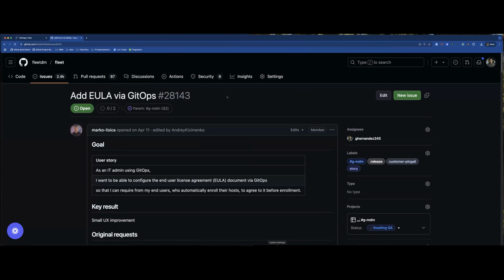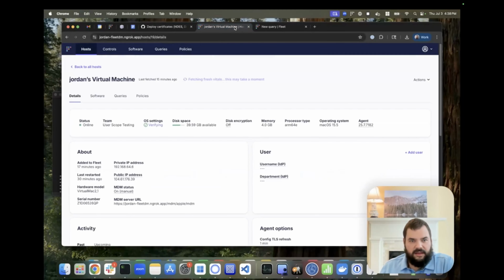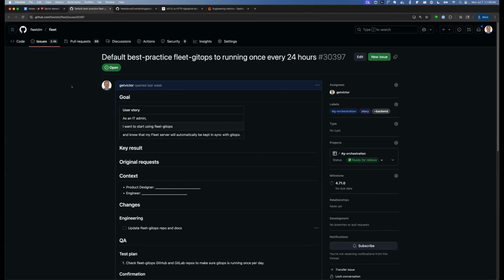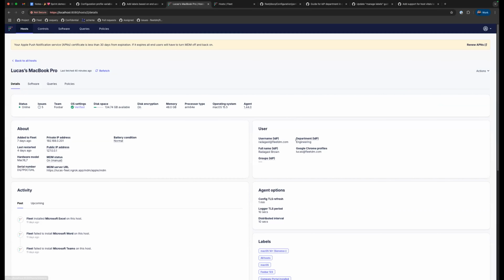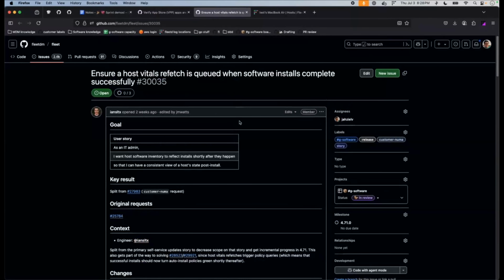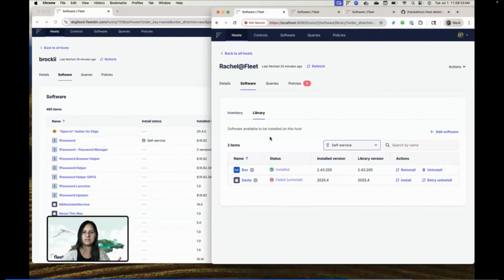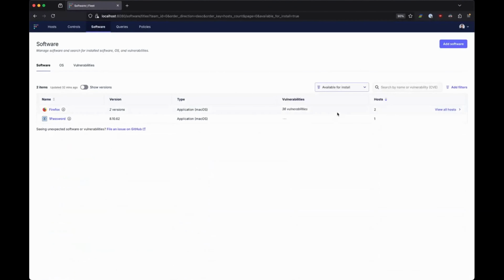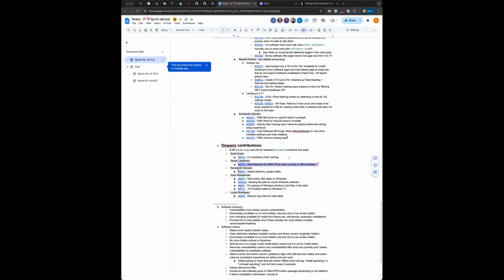Sprint demos - Fleet 4.71.0